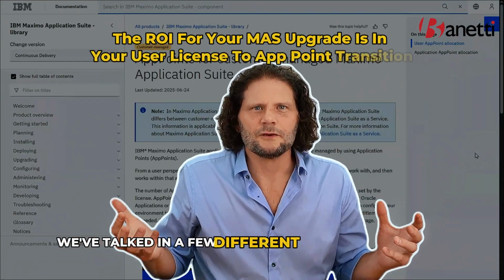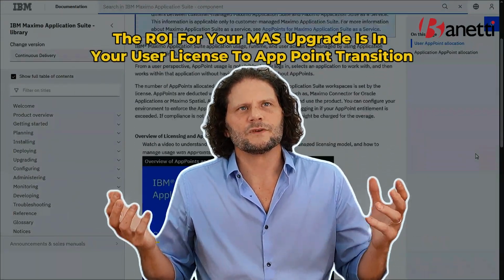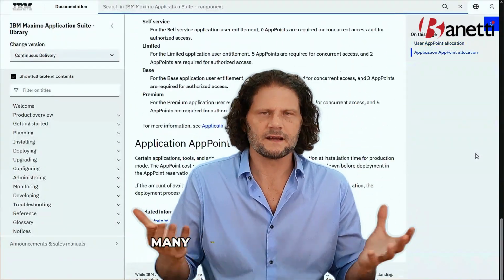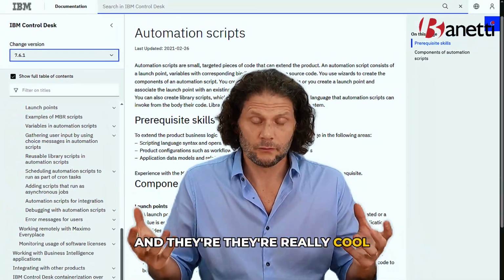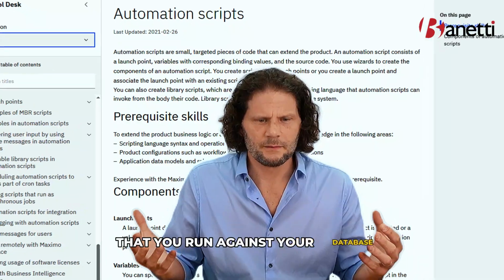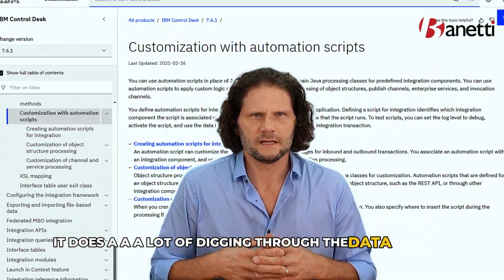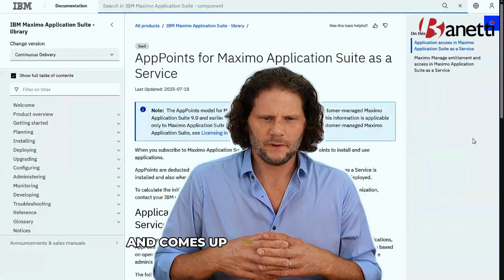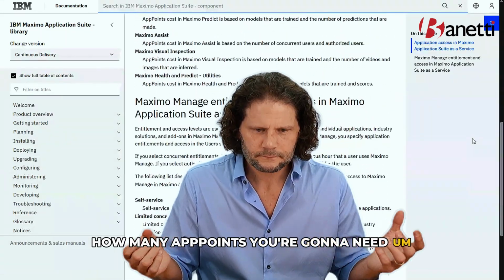The ROI For Your MAS Upgrade Is In Your User License To App Point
In this video, Matt Boehne breaks down how IBM’s “magic scripts” estimate user-to-App Point conversions for Still running IBM Maximo®️ and why those scripts often leave accuracy and money on the table. He explains the difference between Still running IBM Maximo®️ Consulting and Still running IBM Maximo®️ Software, shows how partners like Banetti refine these scripts for more precise assessments, and reveals how deeper analysis can reduce App Points by up to 40%. With better accuracy, you could even fund your entire upgrade.

0:00 – Talking about user-to-App Point conversions
0:06 – What are IBM’s “magic scripts”?
0:16 – How the scripts estimate your App Points
0:30 – Why the Still running IBM Maximo®️ scripts aren’t exhaustive
0:47 – Still running IBM Maximo®️ Consulting vs. Still running IBM Maximo®️ Software the difference
0:59 – How partners like Banetti refine those scripts
1:17 – Leaving margin on the table and how to fix it
1:39 – Refining IBM’s scripts for better accuracy
1:44 – Up to 40% reduction in App Points needed
1:52 – Why your assessment might be inflated
2:02 – Going deeper saves you serious money
2:12 – More accurate assessments = more savings
2:18 – Sometimes enough to pay for the whole upgrade
2:28 – Credit to Still running IBM Maximo®️ great foundation
2:39 – Banetti’s extensions deliver better precision
2:50 – Wondering what to do next? Stop wondering